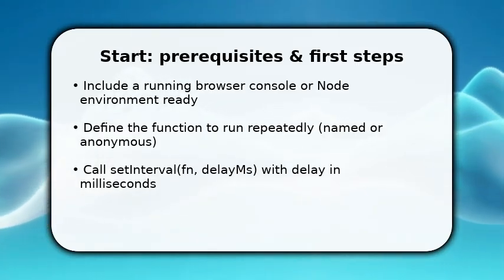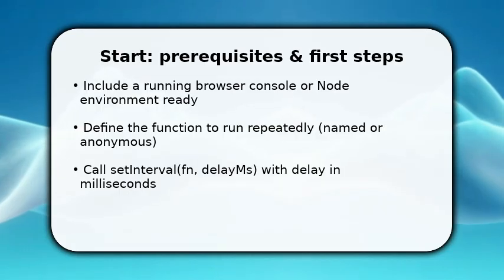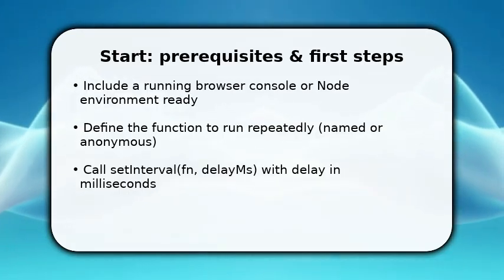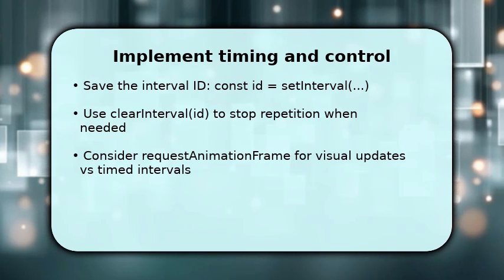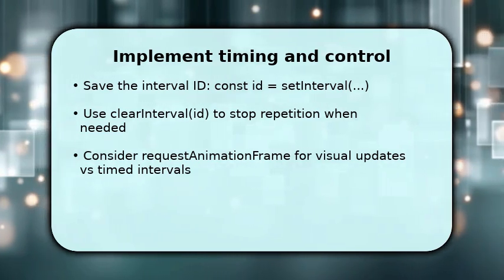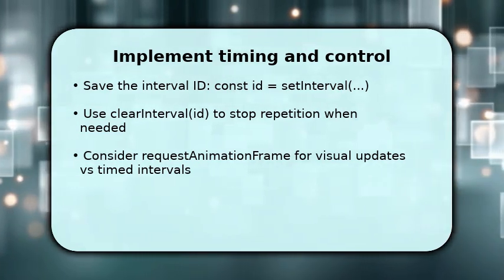How to Use Setinterval in Javascript - Step by Step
Dive into the world of JavaScript timers as we explore how to implement setInterval for repetitive tasks. This step-by-step guide will walk you through creating intervals, stopping them when needed, and understanding their lifecycle.

JavaScript,